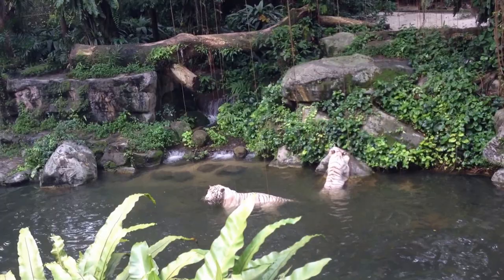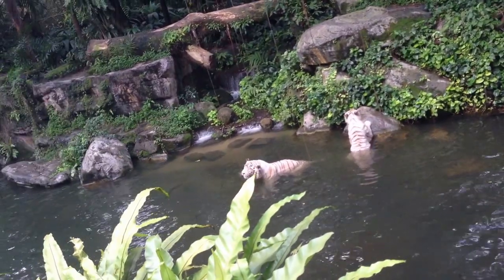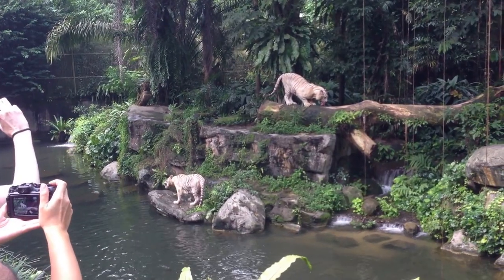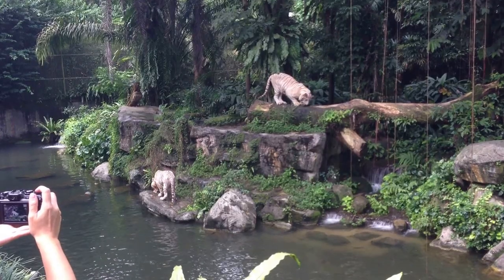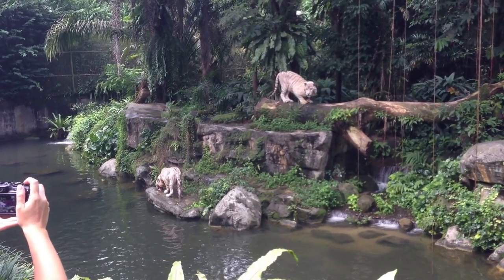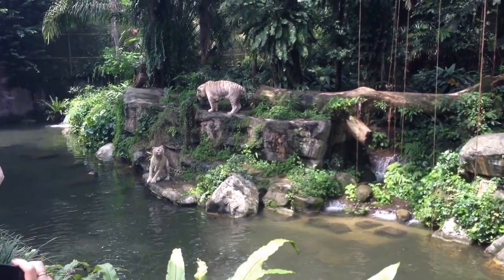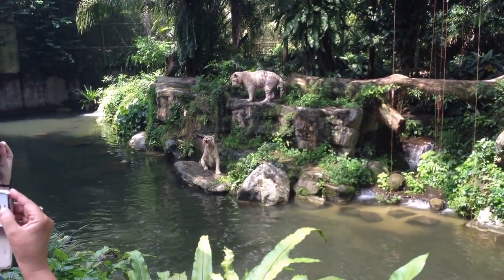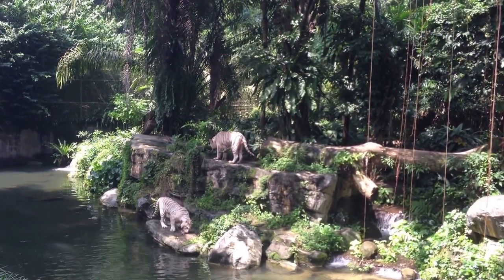White Tigers Token Feeding Session At Singapore Zoo 2013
This Video shows A feeding Session Of White Tigers At Singapore Zoo

The white tiger is a recessive mutant of the Bengal tiger, which was reported in the wild from time to time in Assam, Bengal, Bihar and especially from the former State of Rewa.
Compared to normal colored tigers without the white gene, white tigers tend to be somewhat bigger, both at birth and as fully grown adults. Kailash Sankhala, the director of the New Delhi Zoo in the 1960s, said "one of the functions of the white gene may have been to keep a size gene in the population, in case it's ever needed." Dark-striped white individuals are well-documented in the Bengal Tiger subspecies, also known as the Royal Bengal or Indian tiger (Panthera tigris tigris or P. t. bengalensis), and may also have occurred in captive Siberian Tigers[citation needed] (Panthera tigris altaica), as well as having been reported historically in several other subspecies.[citation needed] Currently, several hundred white tigers are in captivity worldwide, with about one hundred being found in India. Nevertheless, their population is on the increase.

In 2013, the WRS announced that there will be a new exhibit called "Frozen Tundra" in the Singapore Zoo, contrary with to the last announcement about River Safari's huge exhibit. There will be some new species in the new exhibit, such as wolverines and raccoon dogs which will come to the Frozen Tundra exhibit in June 2013.

Please Like or Comment my videos, which will encourage me to continue this.

Video was taken from iPhone 5